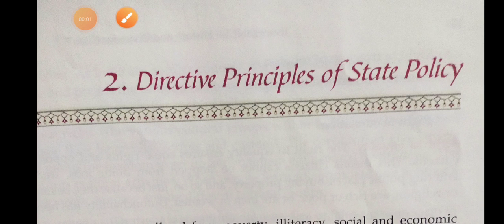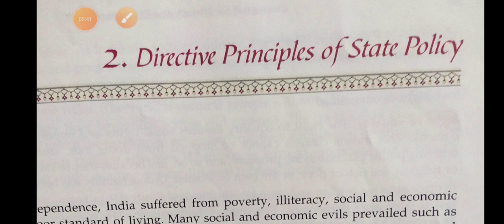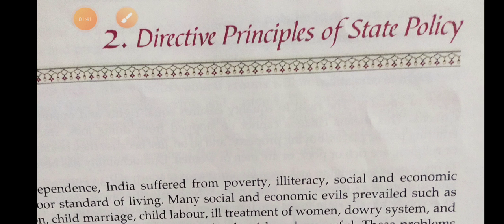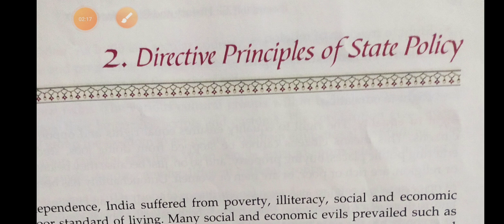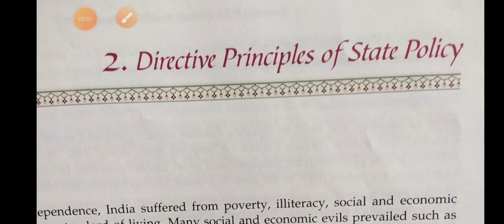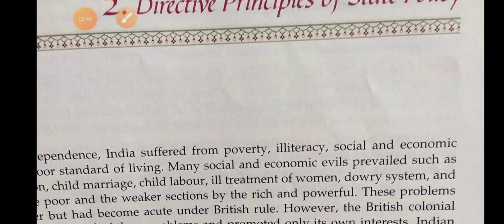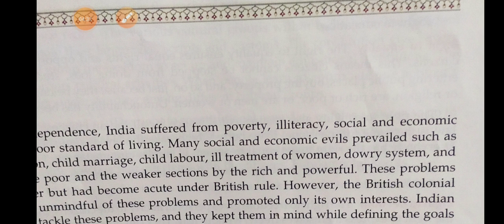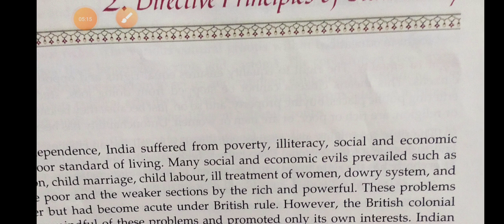Class 7 Civics Ch.2(Part 1)